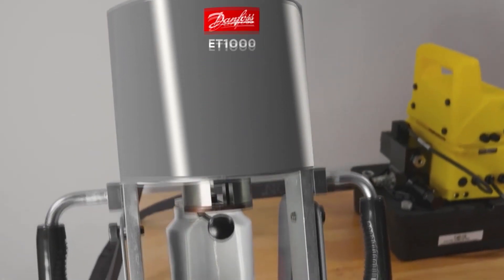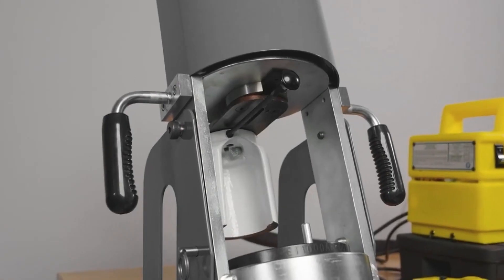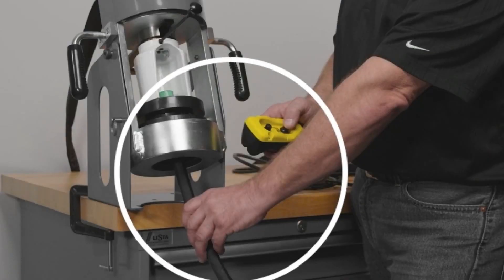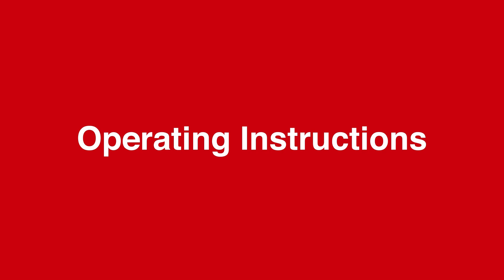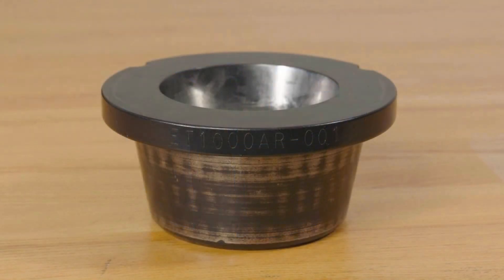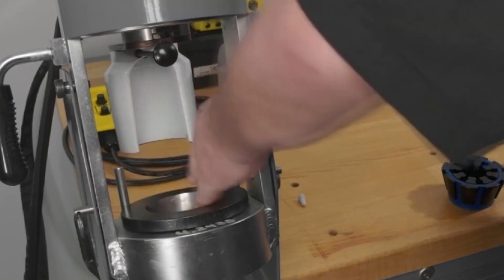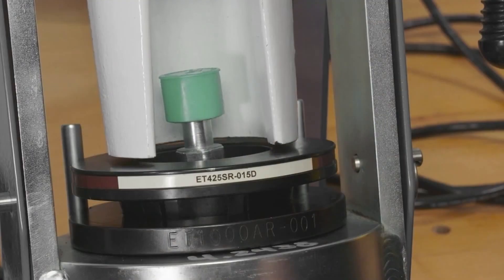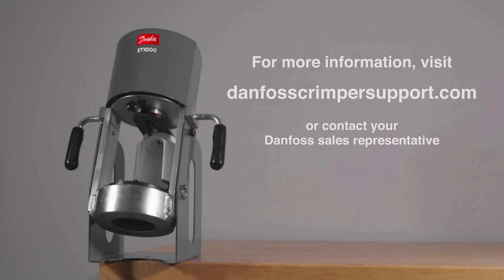Danfoss ET1000 Crimper